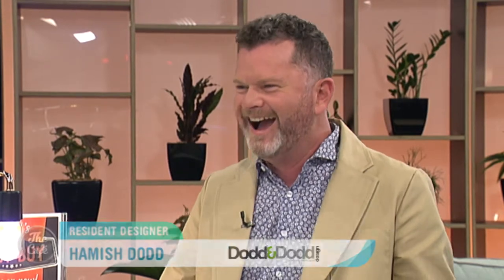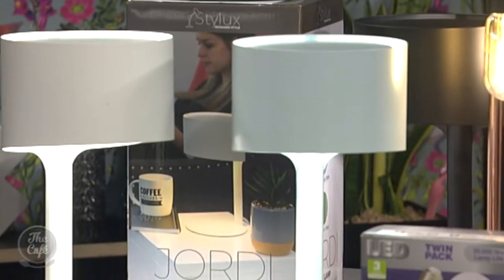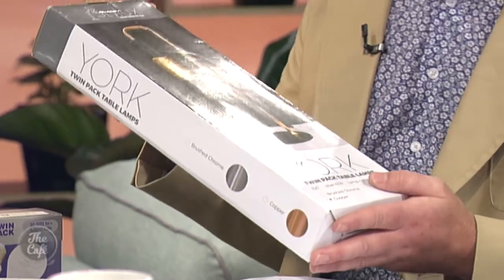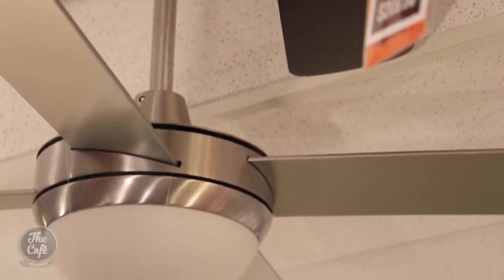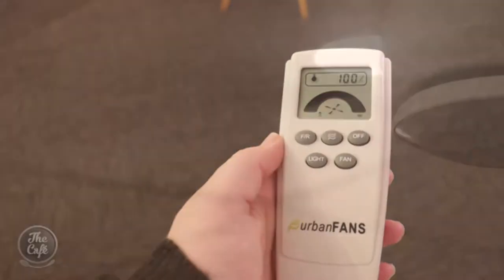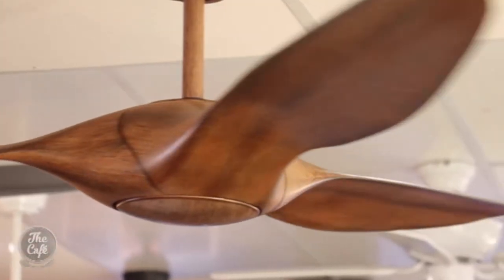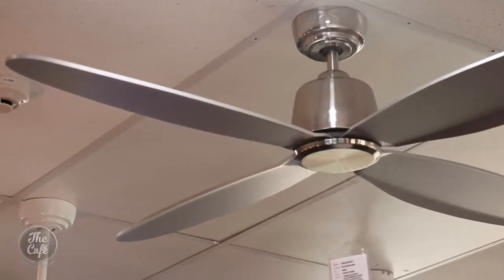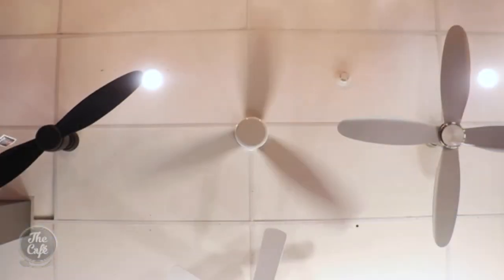Lighting Plus' Best Spring Bargains